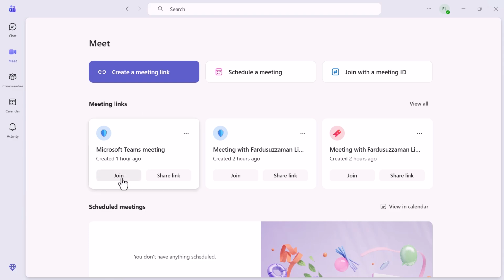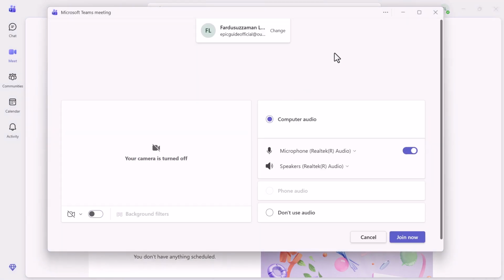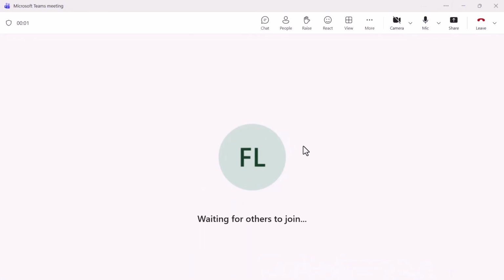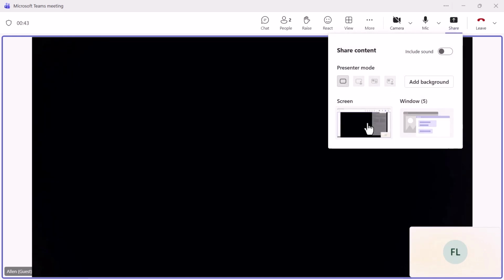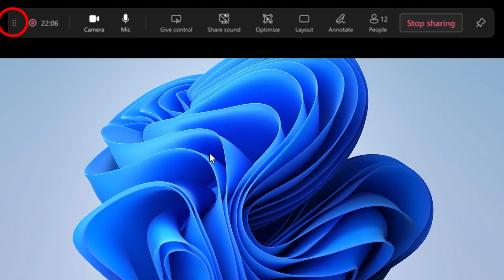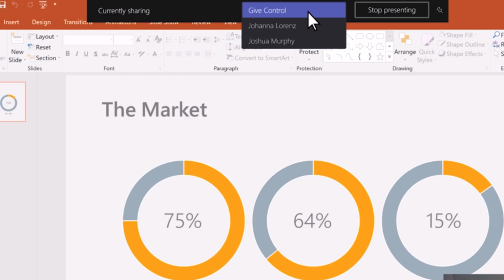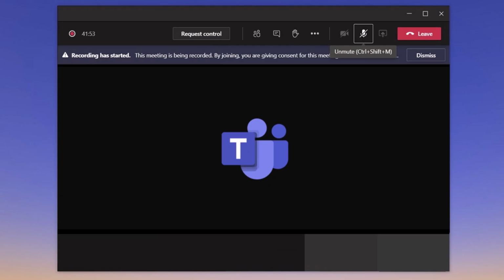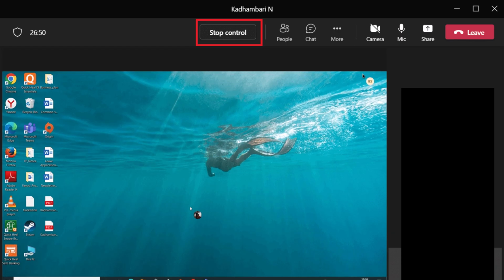How to Give or Request Control in Microsoft Teams 2026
If you’re trying to learn how to give or request control in Microsoft Teams, this updated 2026 tutorial will guide you through every step of using screen control during a meeting. Microsoft Teams includes powerful screen share, remote control, and remote access features that make collaboration easier, especially when you need help, want to guide someone through a task, or need to take control for troubleshooting. In this video, you’ll see exactly how to give control in Microsoft Teams, how to allow others to interact with your shared screen, and how the newest interface handles these permissions.

You’ll also learn how to request control in Microsoft Teams, which is useful when you need to take over someone’s shared screen to edit, navigate, or assist remotely. This guide also covers how to request remote control in Teams, how to respond to control requests, and where to find the updated buttons for giving and requesting access. For users trying to grant access, we’ll walk through how to give remote access in Teams and how to give remote control in Teams, ensuring that you can share your screen and provide control safely.

If you've run into issues such as remote control in Teams not working, this tutorial explains what to check and how to adjust your settings so that remote control on Teams works as expected. By the end, you'll fully understand remote control Microsoft Teams features, how to enable screen control Microsoft Teams, and how to use all control options smoothly during any meeting. This updated guide makes it easy to collaborate, support others, and manage screen interactions in Microsoft Teams 2026.